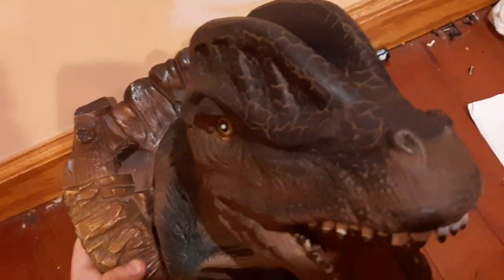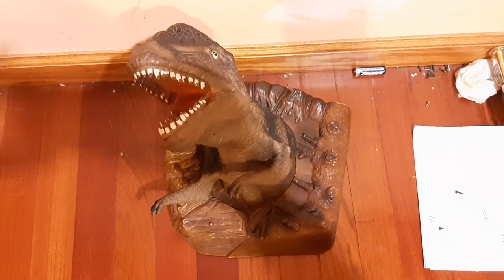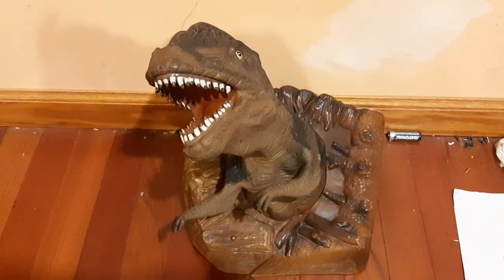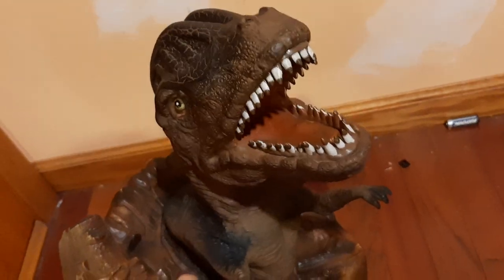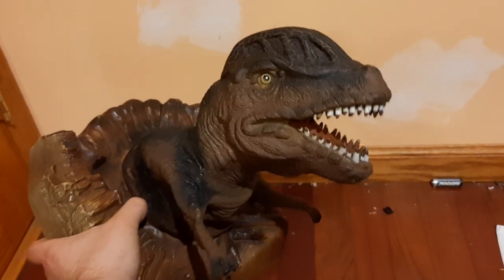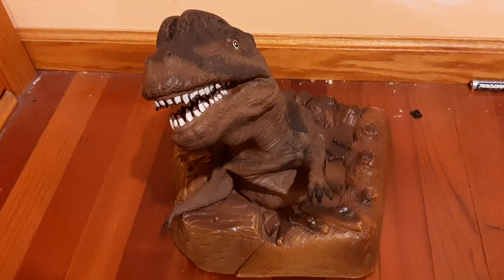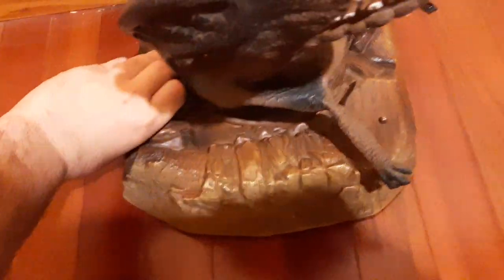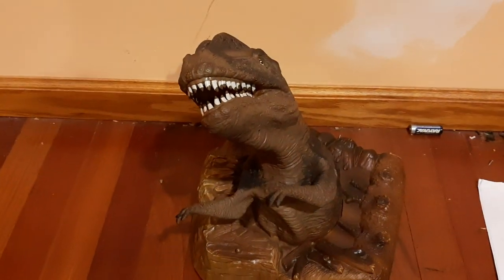WORLD DINOSAUR "Singing" Dinosaur Head (Dilophosaurus)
wow it doesn't sing. Watch the entire video to find out everything with this one. There are 6 variants of this